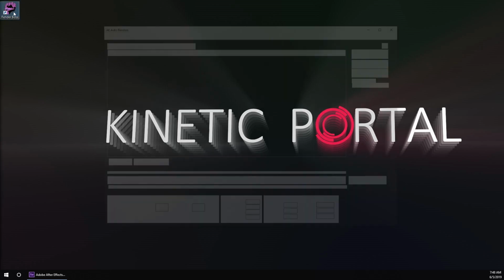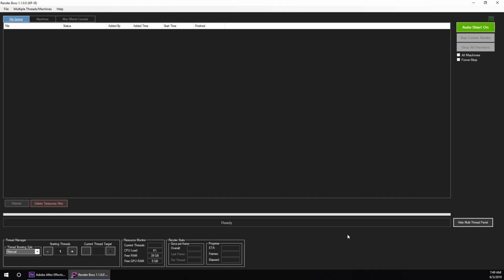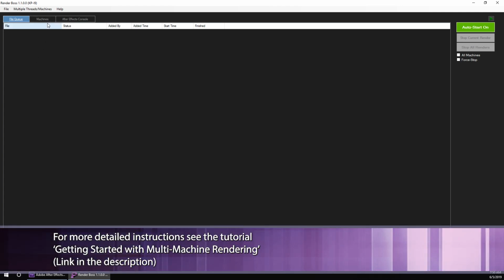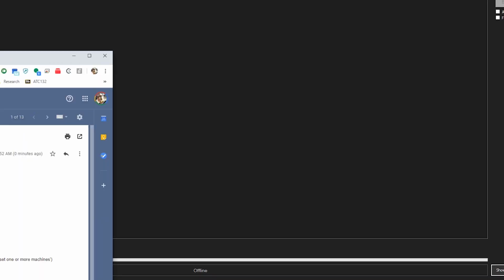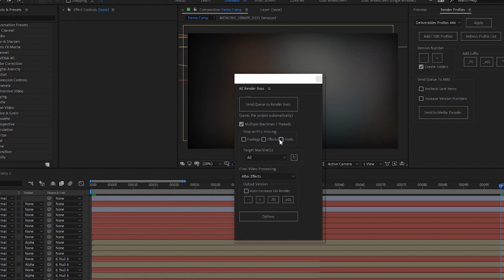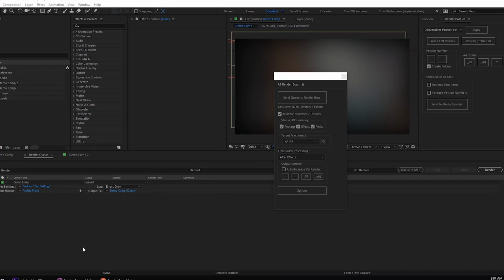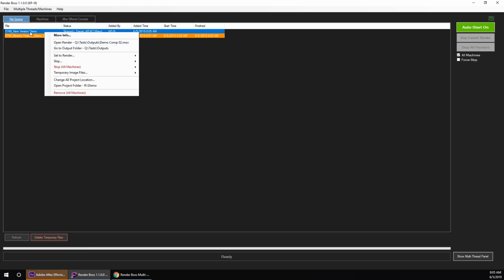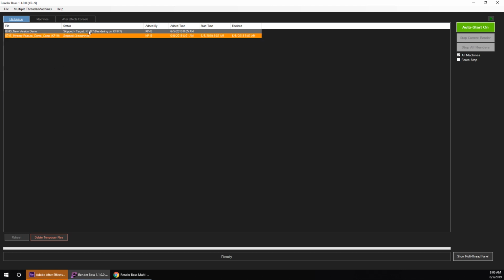New Features in Render Boss 1.1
Index:
0:32 - New UI
2:35 - Multi-Machine Assistant
5:01 - Stop on Machines Missing Assets
5:39 - Target Machines
6:35 - Final Video Processing
7:17 - Custom Names
7:54 - New Render Info Window
8:28 - Temporary Image Files